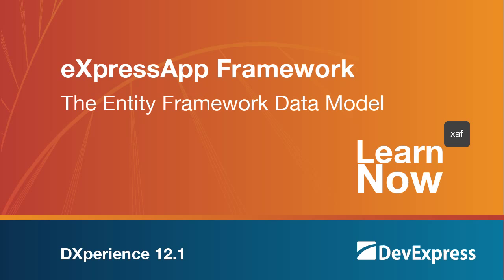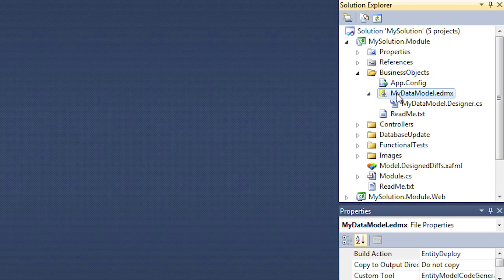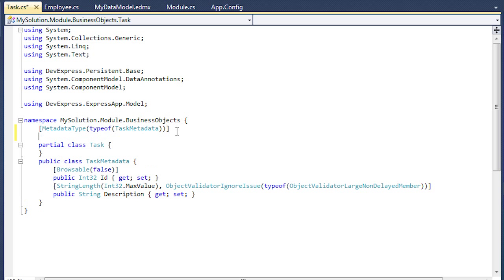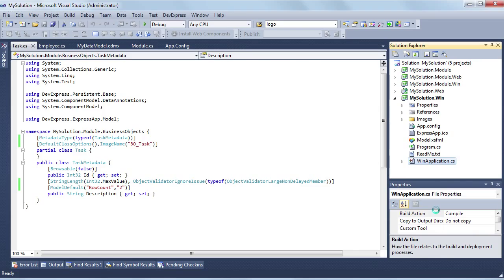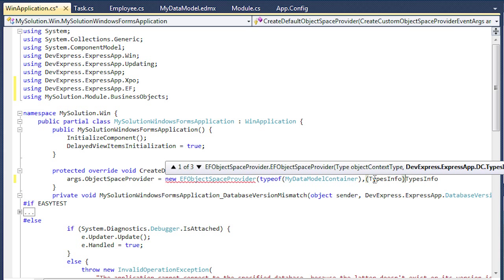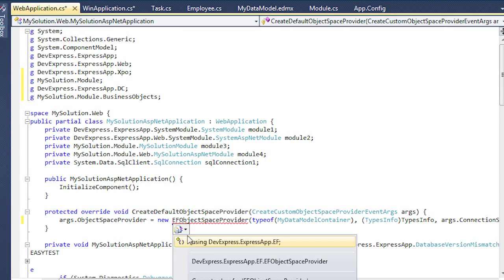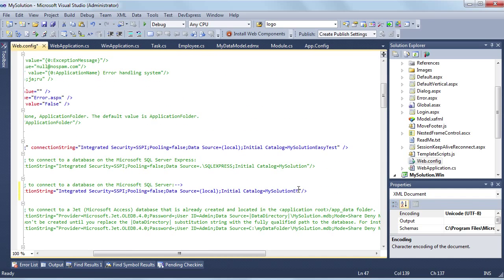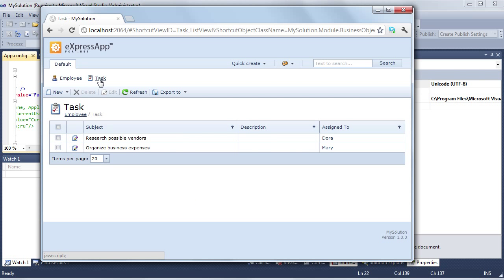XAF: The Entity Framework Data Model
In this video we'll look at the steps to create an XAF application using an existing entity data model.